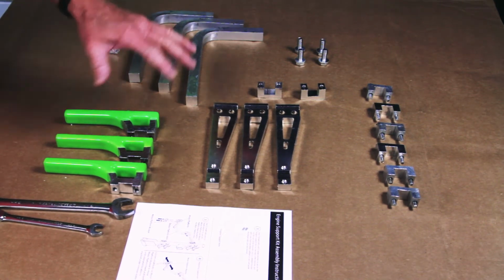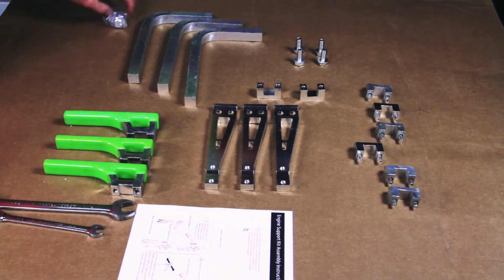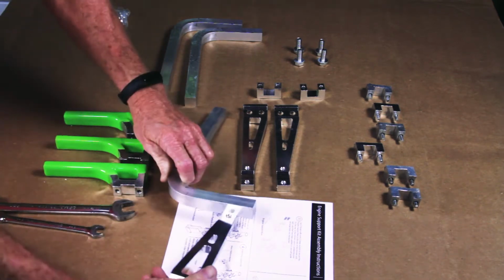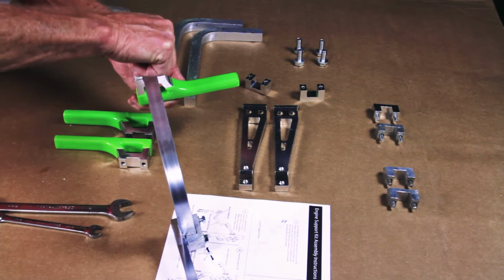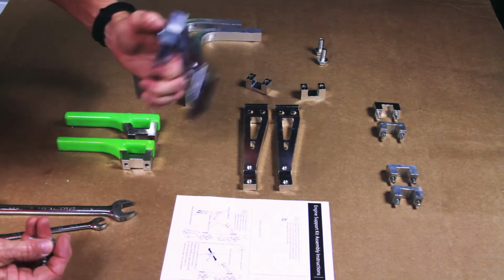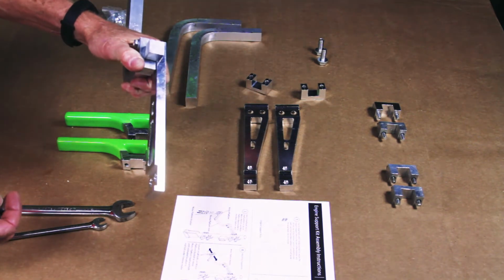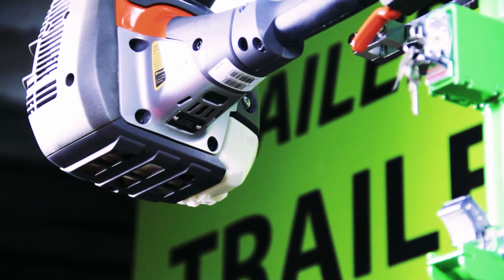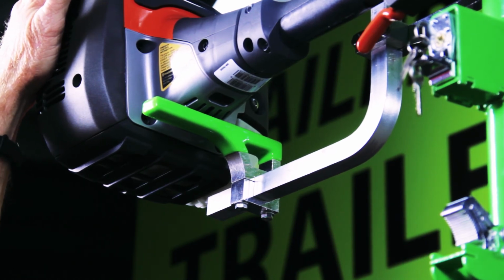Engine Support Kits Installation Xtreme Pro Series Trimmer Racks Version 2 by Green Touch Industries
Our new bolt on engine support kits are easy to install and offer superior protection for your trimmers. Our engine support kits WILL NOT BREAK during installation and are made from high quality aircraft aluminum. Order yous today at TrailerRacks.com!